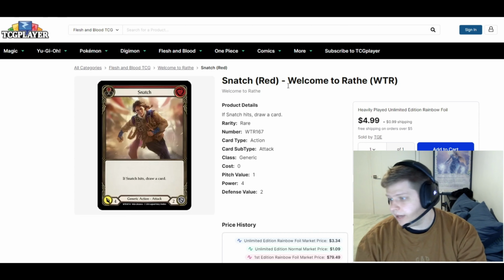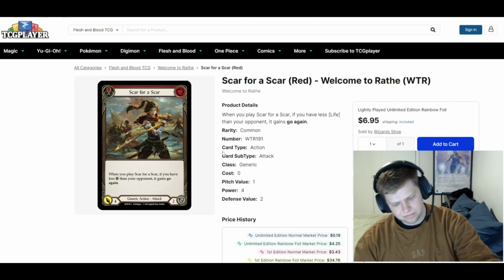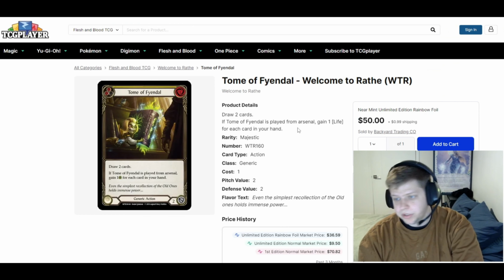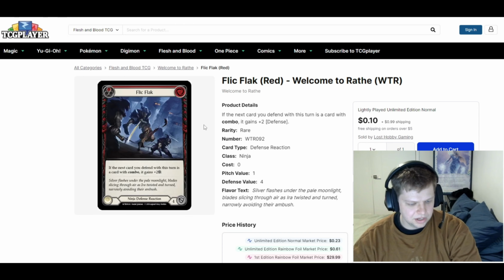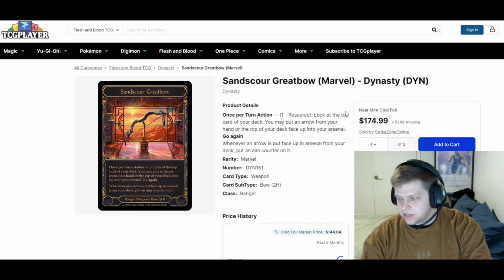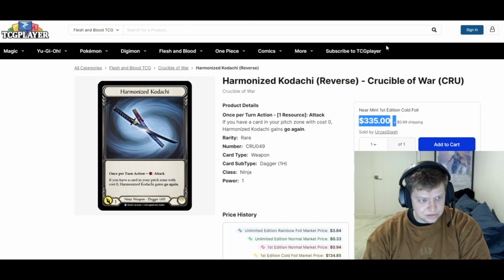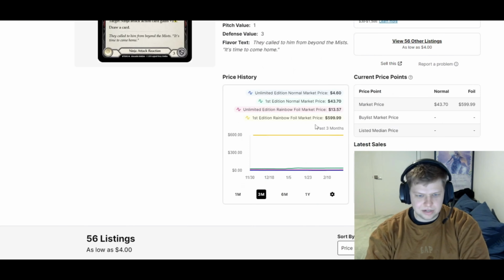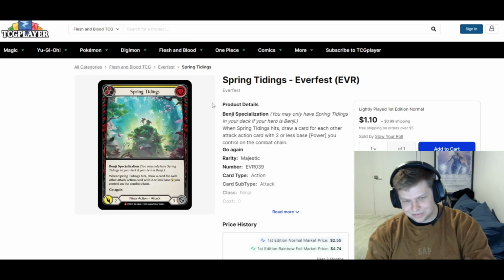WTR has Finally DRIED UP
DO I NEED A FOLLOWUP?